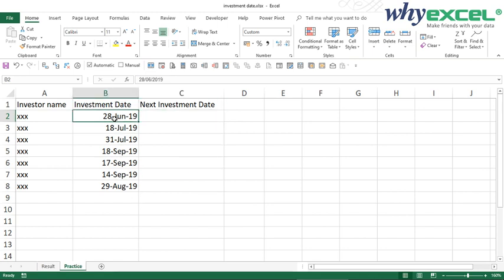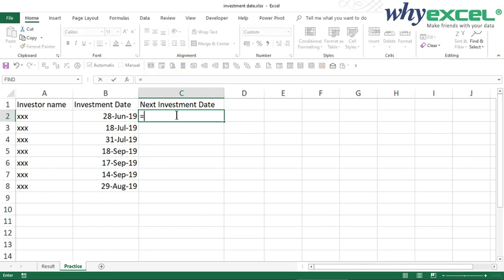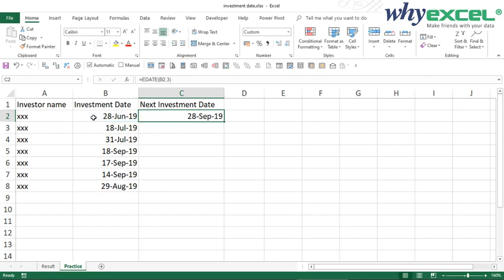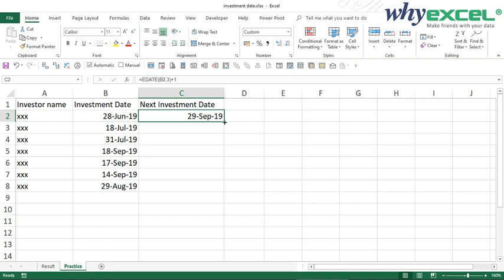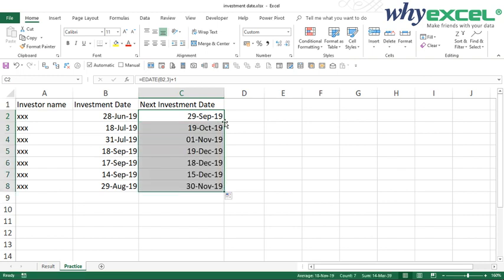[EXCEL SIFU]CALCULATE NEXT THREE MONTHS UNIT TRUST INVESTMENT DATE